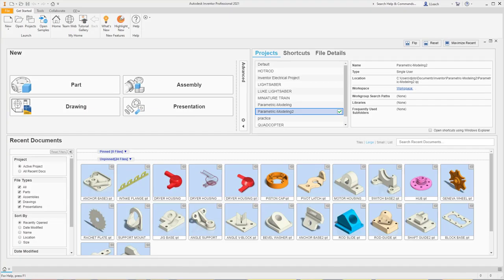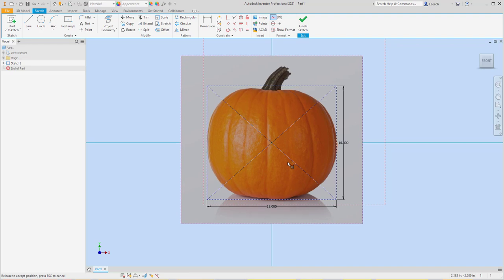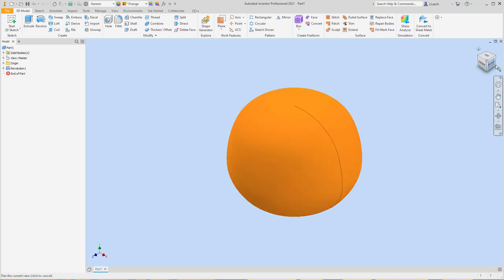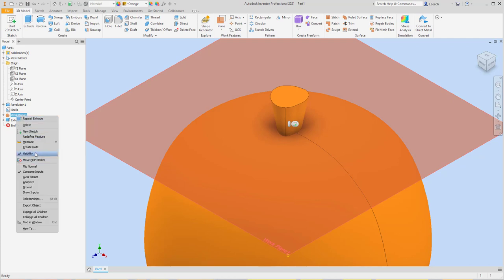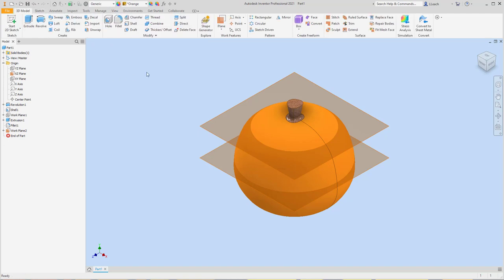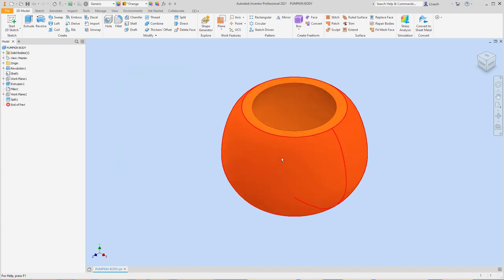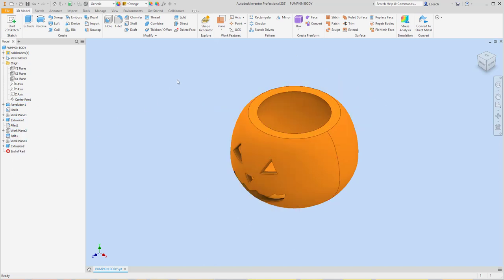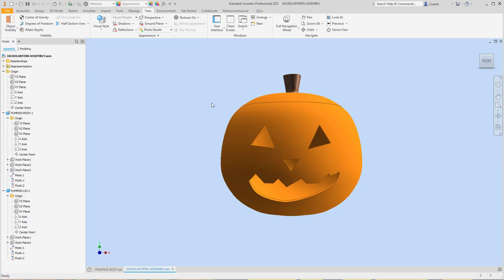INVENTOR JACK O LANTERN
Using Autodesk Inventor to create a Jack-O-Lantern.